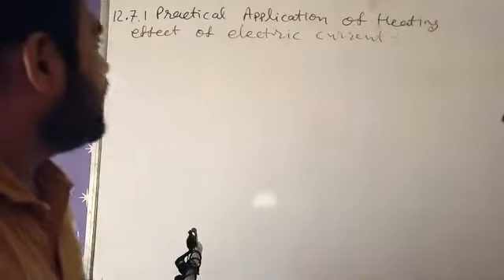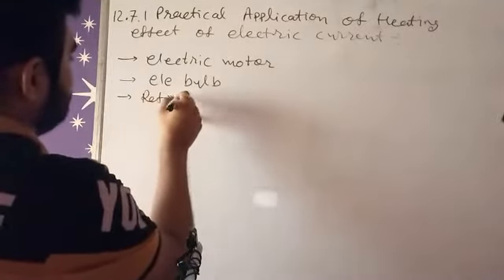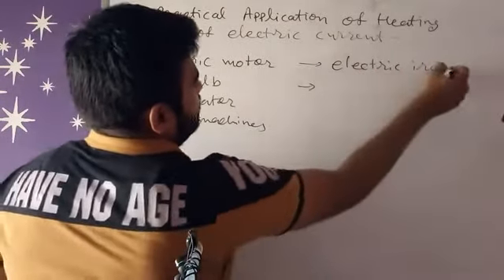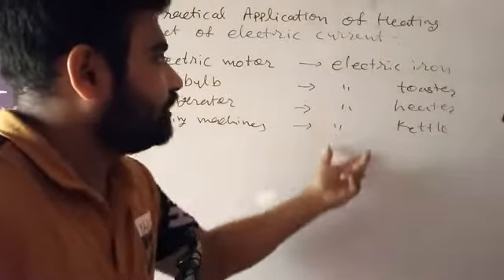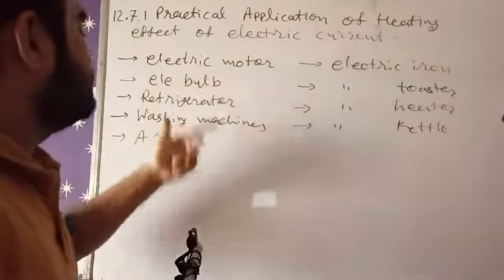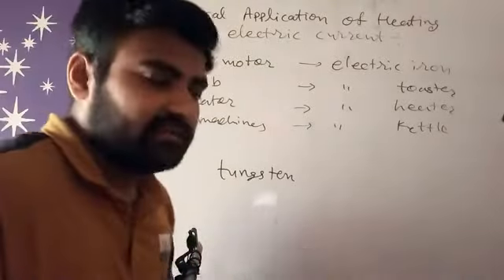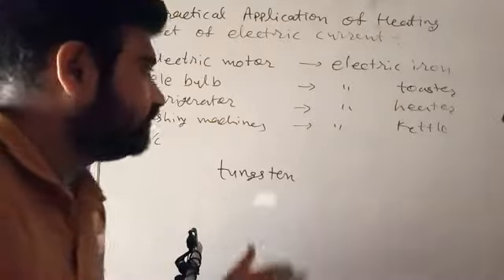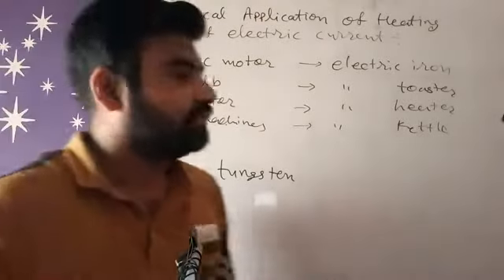NCERT Science class 10 chapter 12 12.7.1 PRACTICAL APPLICATION OF HEATING EFFECT OF ELECTRIC CURRENT